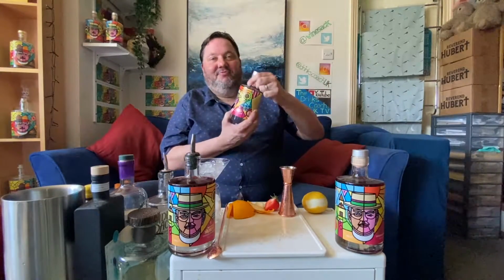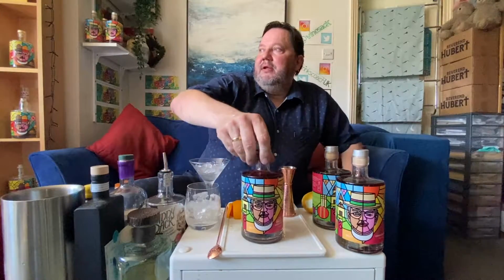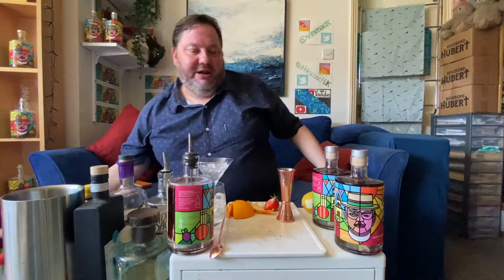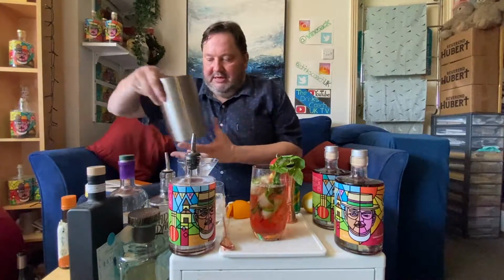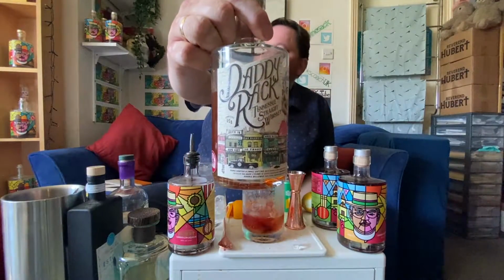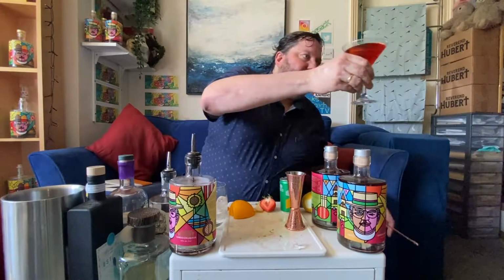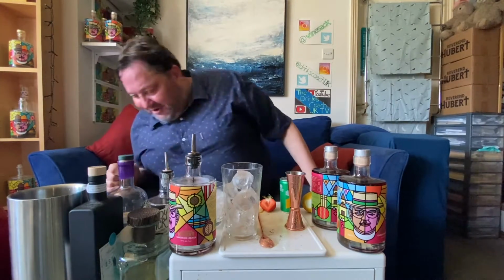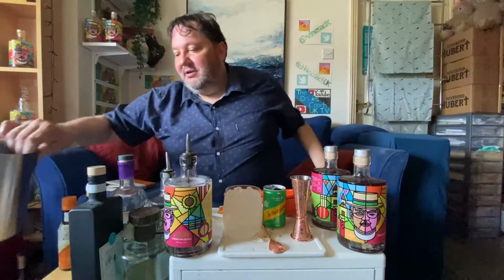Episode 120: Reverend Hubert Garden Gin Liqueur!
Wow! I am so proud of how this drink turned out, after commercial bottling. It hasn't lost anything from it's original, moreish, textured flavour.

1) Reverend Hubert Garden Gin Liqueur

Here is the Master of Malt link! It's £34.99 for 50cl.

2) Elyx Vodka is around the £34 mark...

3) and the gorgeous martini set is £97...

4) Cocchi Vermouth di Torino £24.45

5) Asterley Brothers English Vermouth £23.95

6) Daddy Rack Small Batch Tennessee Straight Whiskey £35.99

7) Merchant Heart Hibiscus Tonic (200ml bottle) £1.00